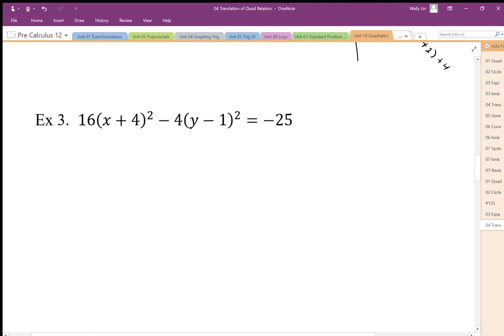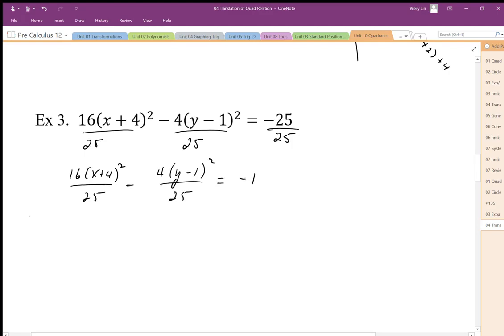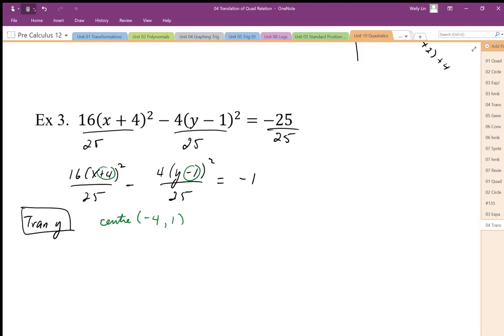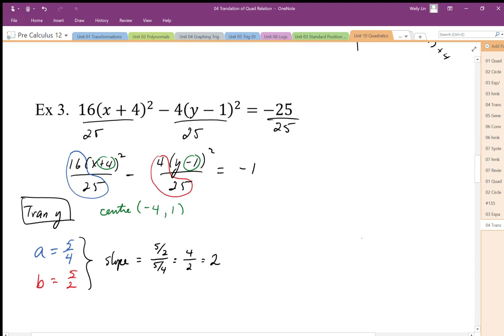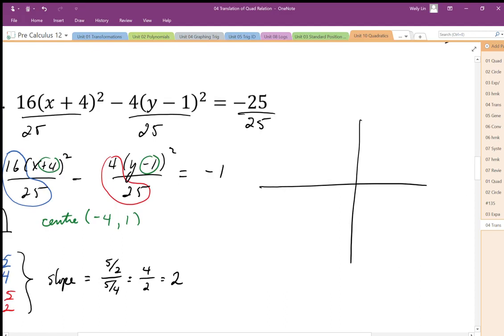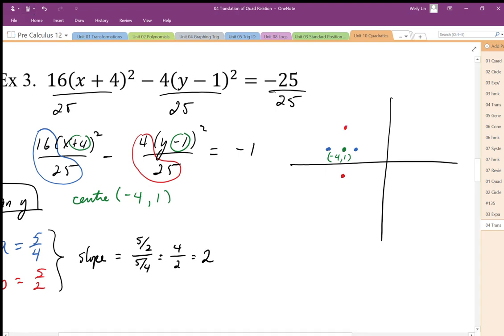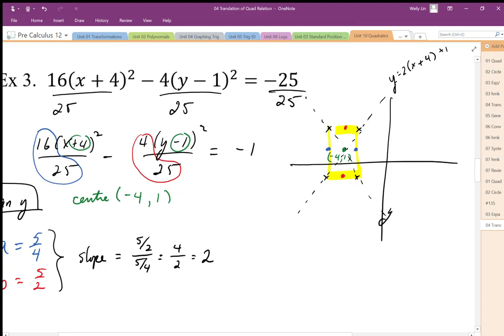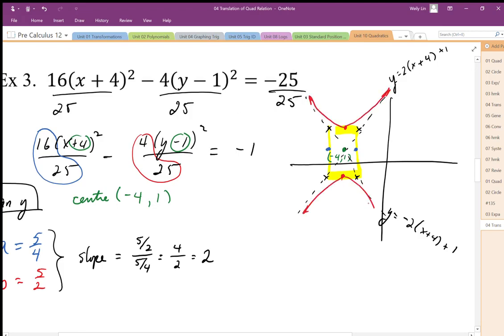00 Translation of Quad Relation Part3